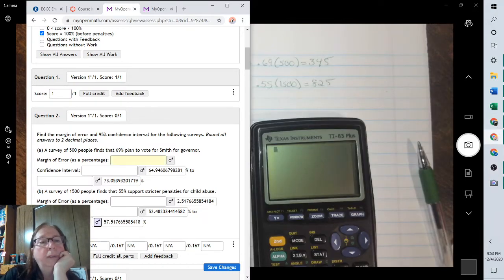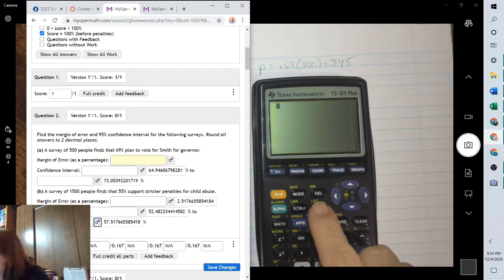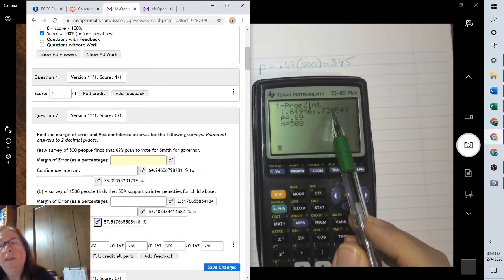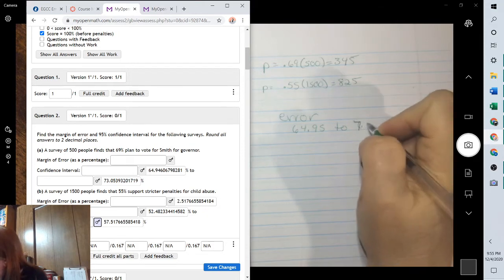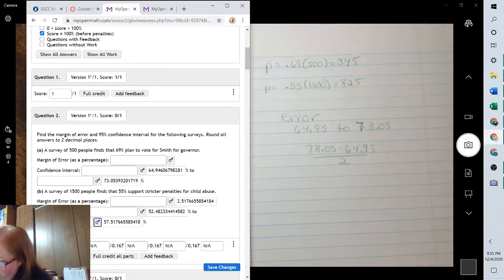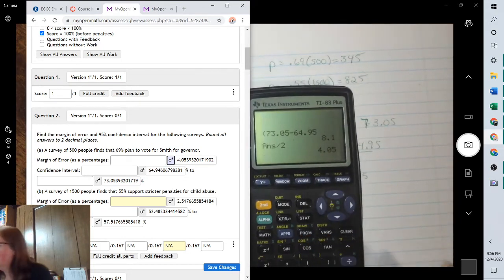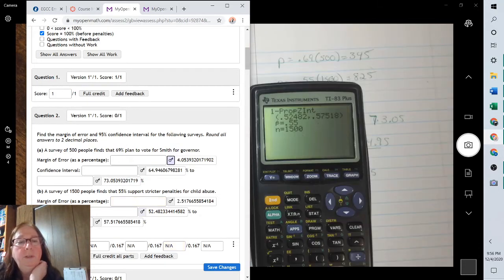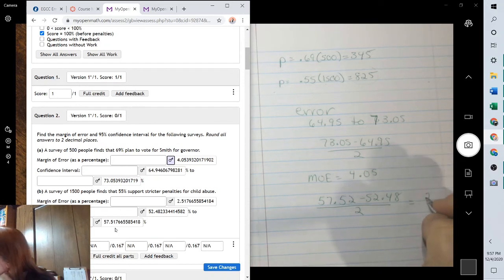MTH128 Confidence interval proportion